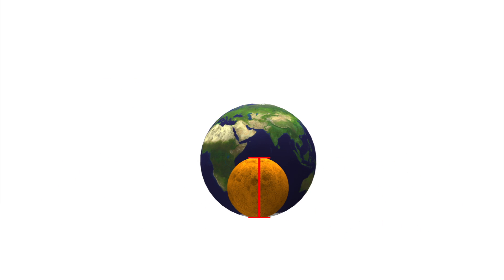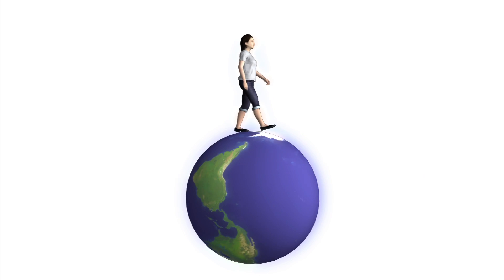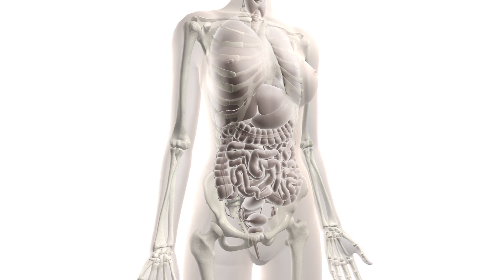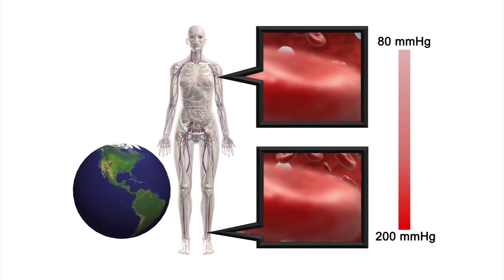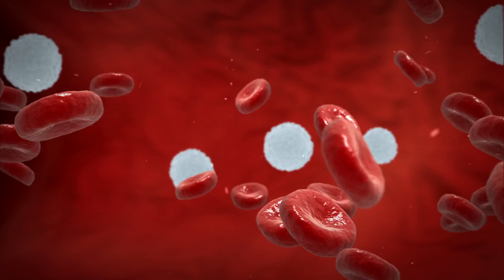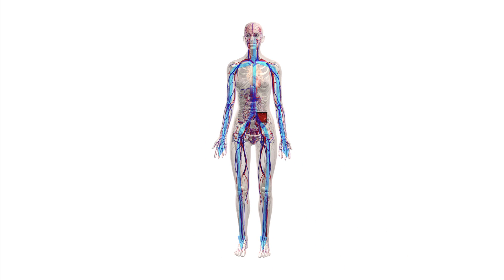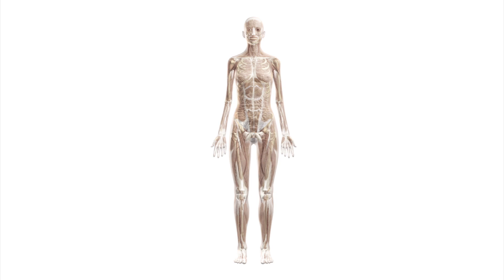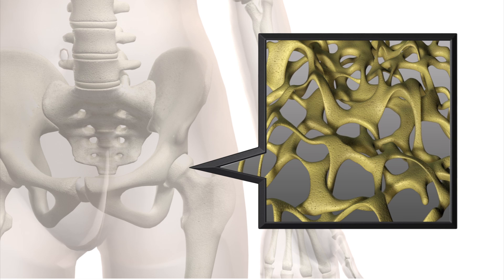Mars manned mission: How living on Mars would change the human body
This animation explains the effect of Martian gravity on the human body.
Mars' gravity is only 38 percent that of Earth's, because the Red Planet is smaller and less dense. Reduced gravity causes organs to float instead of sit on the organs below them. On Earth a person's blood pressure gradually increases from the head to the feet. Reduced gravity makes blood pressure uniform throughout the body, causing more blood to flow to the head and tricking the body into determining that there is too much blood in the body.

Reduced gravity also causes bone and muscle to atrophy.